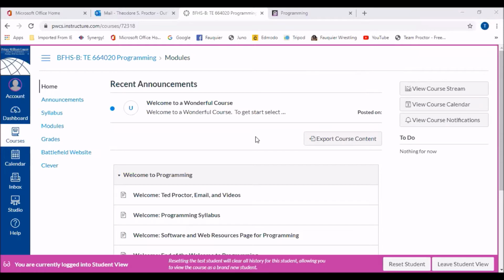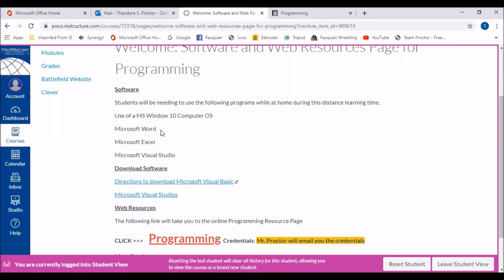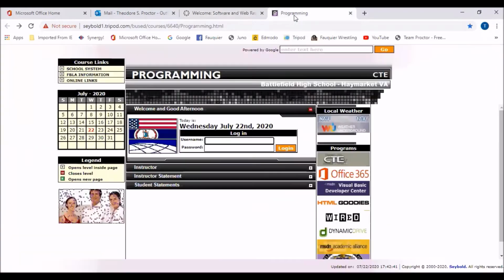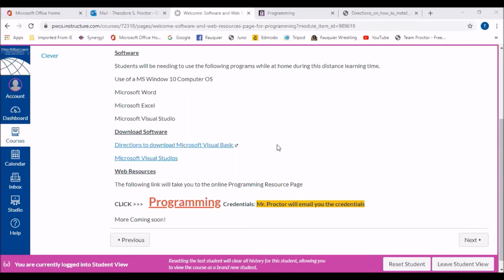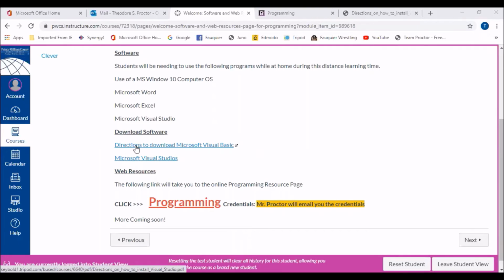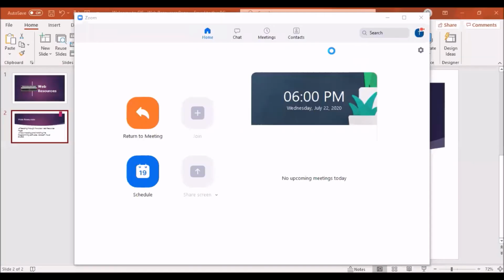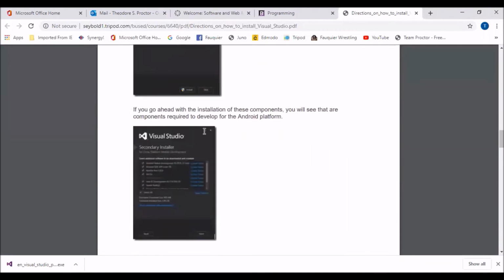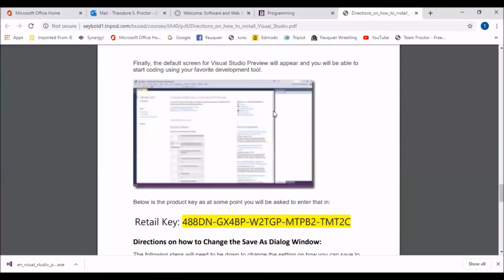Welcome to Programming - Part 4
Course Syllabus

✔ Reading through the class Web Resource Page.
✔ Downloading and installing the Programming Software Microsoft Visual Studios.